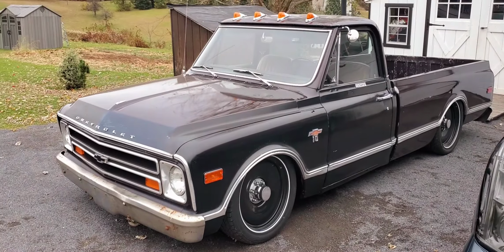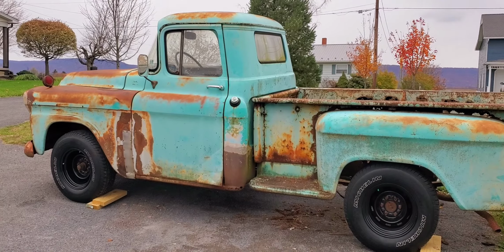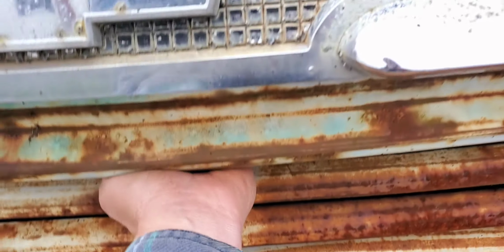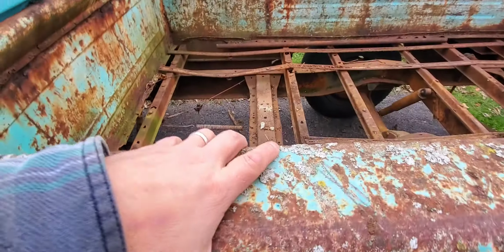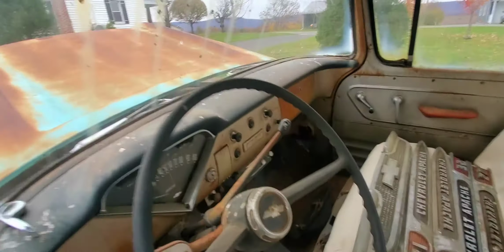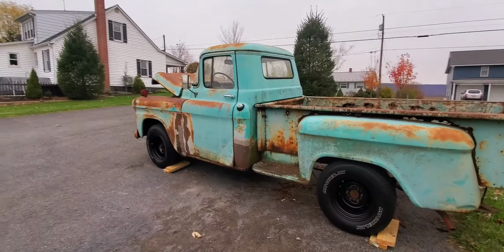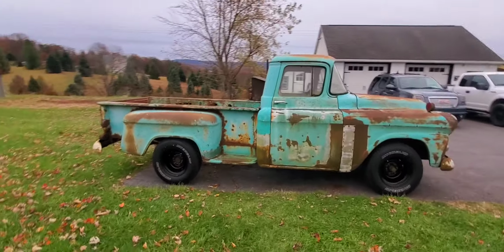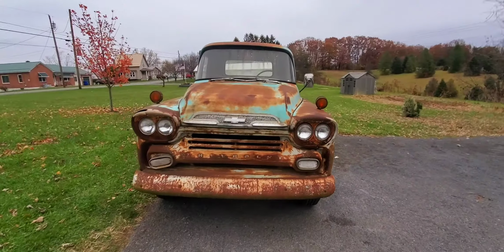1959 Chevy Apache barn find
Saved from going to the scrap yard. November 2021.